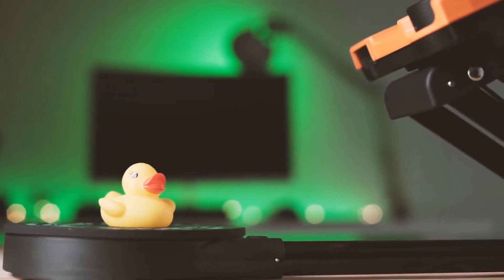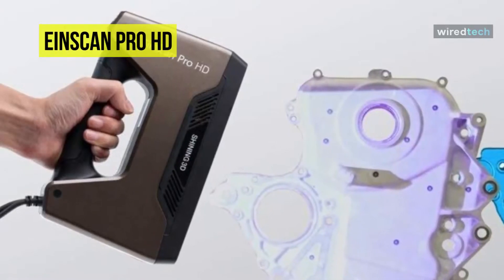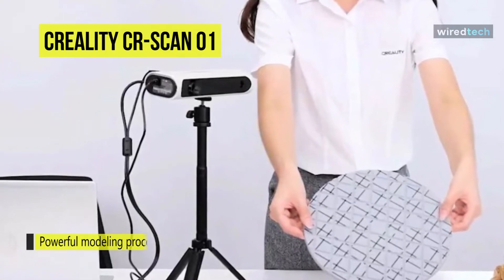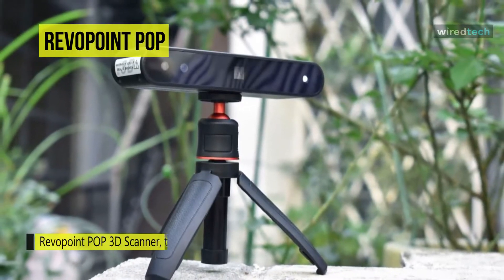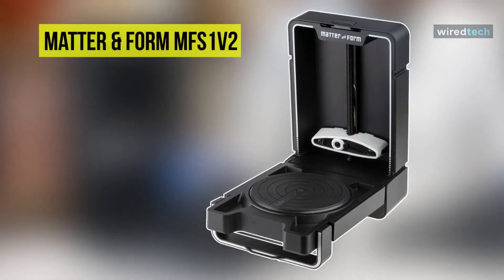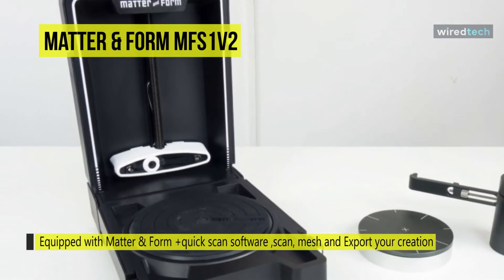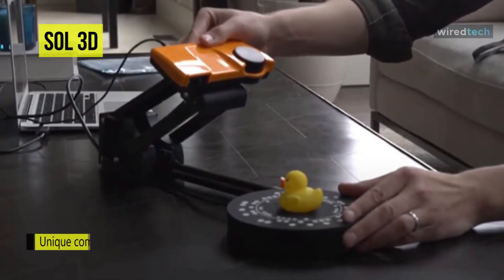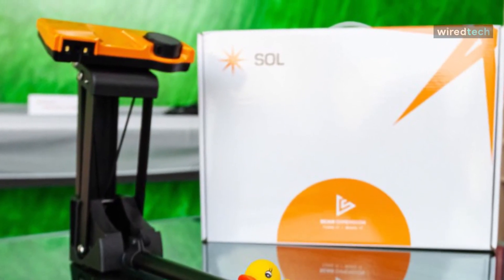TOP 6: Best 3D Scanners Of 2022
Ola Amigo, We Have The Best 3D Scanners Fit For You Here!
➟ EinScan Pro HD
➟ Creality CR-Scan 01
➟ Revopoint POP
➟ Matter & Form Mfs1V2
➟ EinScan SE
➟ SOL 3D

00:00 Intro
00:30 EinScan Pro HD
02:08 Creality CR-Scan 01
03:45 Revopoint POP
05:07 Matter & Form Mfs1V2
06:39 EinScan SE
07:33 SOL 3D

Hello, peeps. Today we'll take a look at the best 3D Scanner In the market. I made this list based on my favorite, and I'm trying to help you find the right one for your needs. Let's get started

The Einscan pro delivers unparalleled performance in capturing high resolution and accuracy by handheld scanning. Exceptional versatility and powerful optimizations come together for the ultimate high efficiency. It is a reliable assistant for designers and engineers who care about high-quality 3D modeling. By kinds of positioning methods, both scanners or objects can be moved during scanning. It delivers accuracy up to 0.04 mm in Fixed Scan Mode. Under handheld scanning mode by marker alignment, the volumetric accuracy is up to 0.045mm+0.3mm/m. The EinScan Pro HD can scan a more comprehensive range of objects of dark or black color and cast metal surface, enriching the capability for 3D scanning of materials. It got USB 3.0 that provides high-speed data transmission. EinScan Pro HD delivers unparalleled performance in capturing high resolution and accuracy by handheld scanning. It got Exceptional versatility and powerful optimizations that come together for the ultimate high-efficiency and professional-grade 3D scanning experience. It is a reliable assistant for designers and engineers who care about high-quality 3D modeling.

The CR-SCAN01 Creality introduces a new portable 3D scanner. This portable device is easy to use and delivers precise scan results. Thanks to intelligent adaptation algorithms, the Creality CR-SCAN01 3D Scanner is immediately ready for use without calibrations and markings. The portable device weighs less than 1 kg, which means that more extended scanning is no remarkable feat. The Creality CR-SCAN 01 3D modeling scanner is easy to use and can be used immediately after switching on. The 3D scanner can be connected to a computer via USB and is compatible with Windows, Android, and Mac. Creality CR-SCAN01 offers several scan modes. Manual scanning allows you to work flexibly and supports the scanning of objects of different sizes. Tripod and turntable facilitate automatic scanning. You can scan many angles with one click, which the scanner automatically aligns and converts into a single finished model. The Creality CR-SCAN01 3D Scanner offers several powerful model processing techniques, including model editing, automatic surface restoration, automatic color restoration, automatic substrate detection, non-destructive grid simplification, and automatic soft noise reduction.

The Revopoint POP is a highly sophisticated yet highly compact imaging device that does what industrial-level 3D scanners do - but in a far affordable way. The POP 3D scanner boasts a 0.3mm capturing accuracy and structured binocular light, safe for any environment or object compared to industrial-grade scanners. With affordability as their primary factor, you'll receive much more than what any professional imaging device can give you while saving even more. The POP 3D scanner is accurate compared to the usual scanners you find on the market and when matched to those on the highest spectrum. There are sharper and more precise images that can be attained even when you scan objects with irregular textures.  It helps reduce the amount of work needed to render and edit, also gives you a better overall look immediately, making changes if required. Besides, the POP 3D scanner can differentiate between the general structure of hair and capture them in 3D, allowing a more precise 3D scan of it.